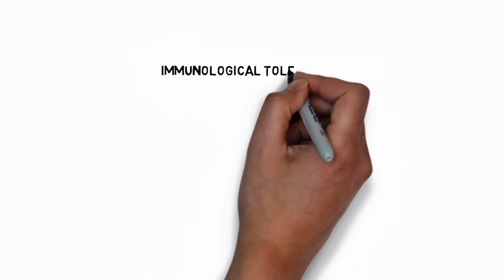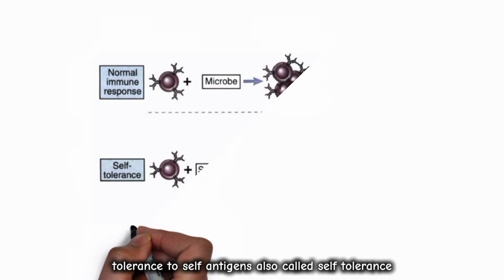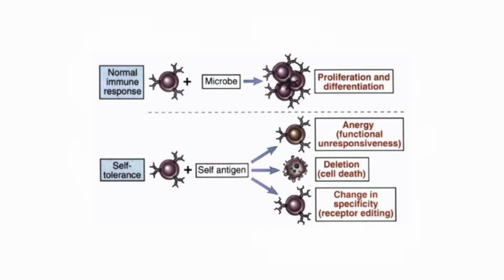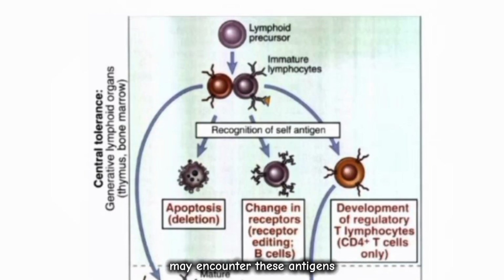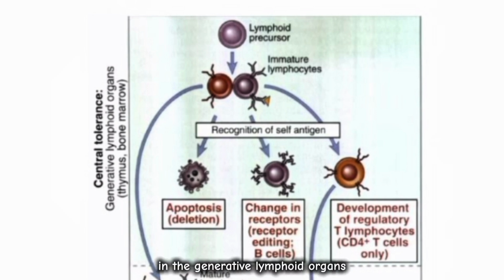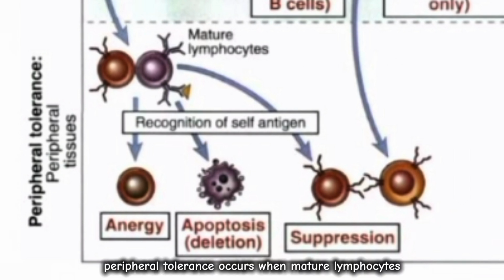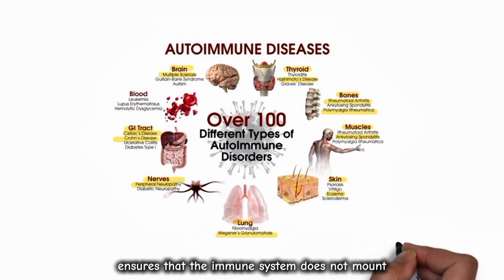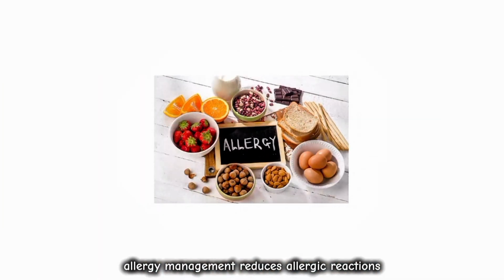What is Immunological tolerance? Types? ( Easy explanation )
IMMUNOLOGICAL TOLERANCE

Unresponsiveness to an antigen that is induced by previous exposure to that antigen.

self-tolerance- Self antigens may induce functional unresponsiveness or death of antigen specific lymphocytes or a change in the specificity of the receptors, making these cells incapable of responding to the antigen.

Importance of Immunological tolerance

If anyone wants to know details about how it occurs in central and peripheral tolarence separately, please cooment below.